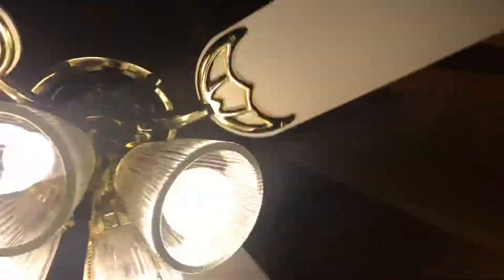Impressions ceiling fan